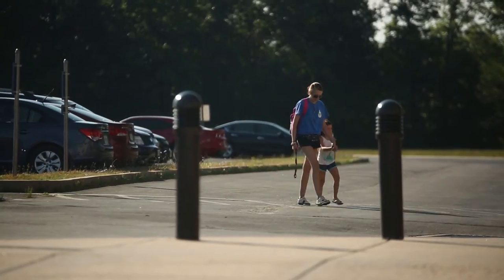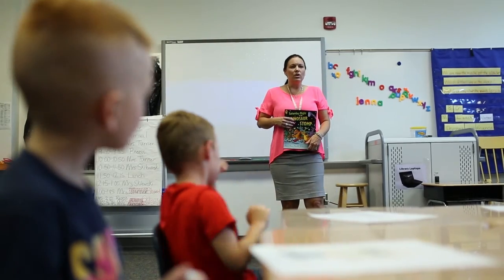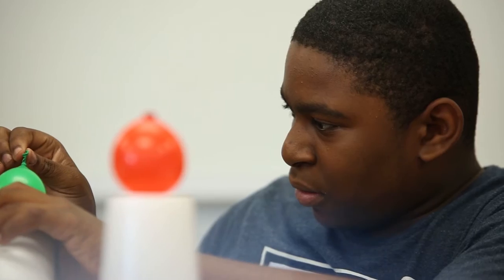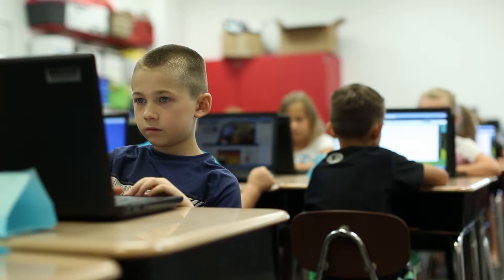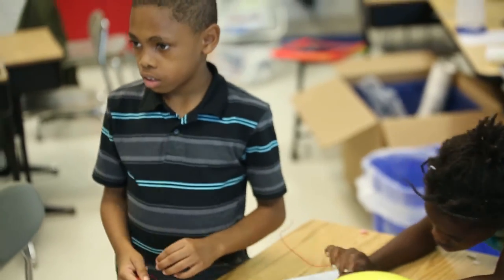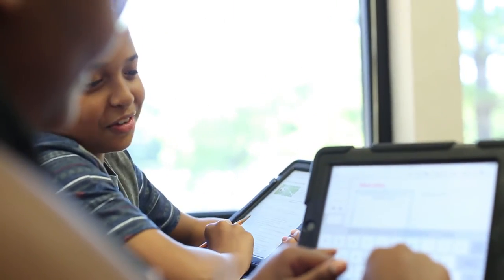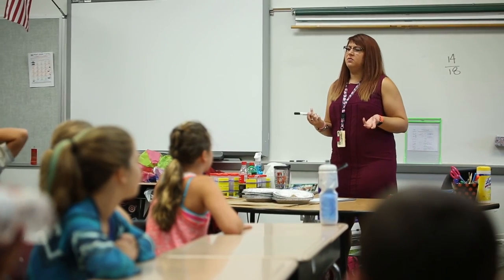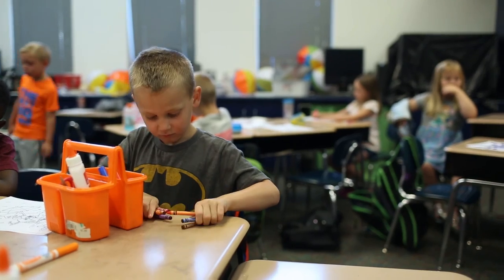Catapult Missouri Summer Journey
To learn more about summer learning programs for Missouri districts, go